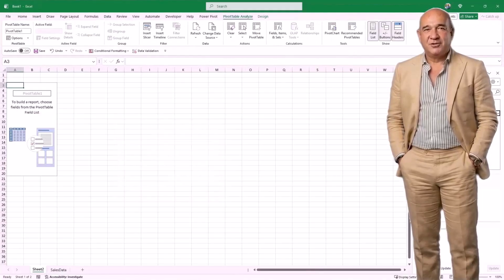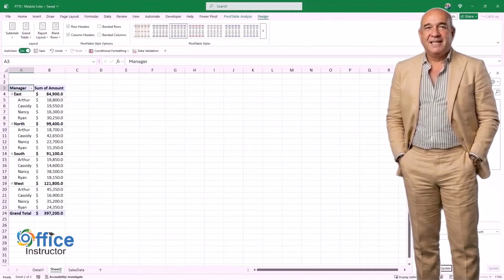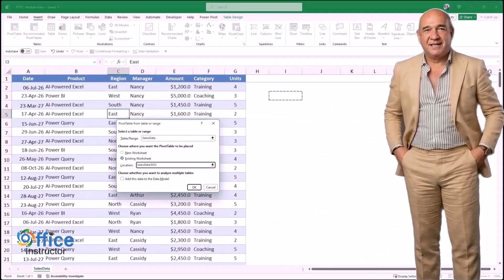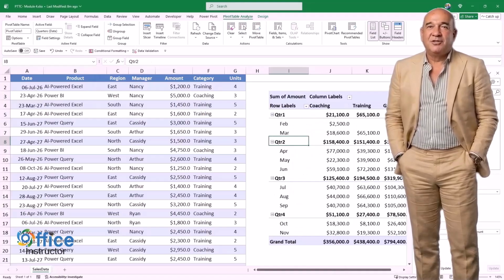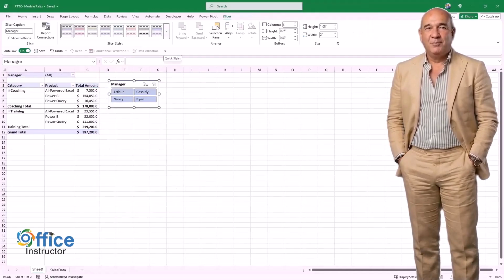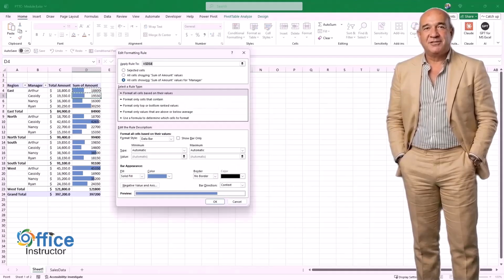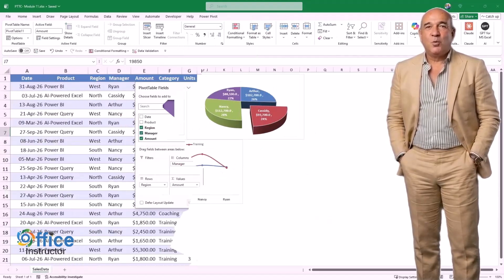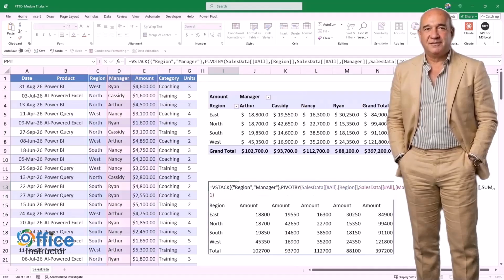Excel Bites- Pivot Tables Crash Course- Conclusion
When you started this course, a Pivot Table was probably just a thing people mentioned in meetings. Now you know it is the fastest analytical engine in Excel — and you know how to drive it.
Think about what we covered. You prepared data that never breaks. You built reports in seconds that used to take hours. You added calculations, conditional formatting, and interactive slicers. You replaced the classic pivot with live formulas. You prompted AI in plain English to generate analysis. And you built a dashboard that updates itself.